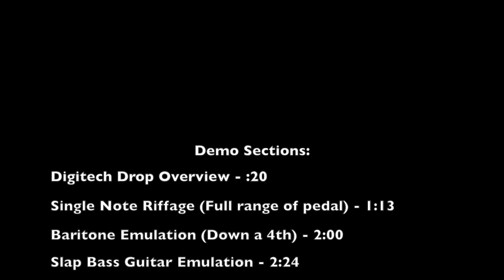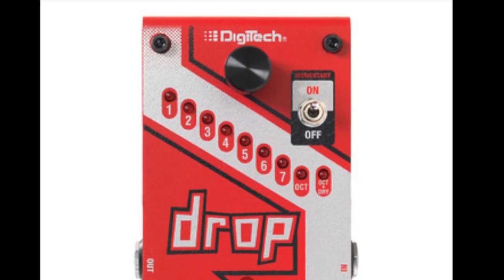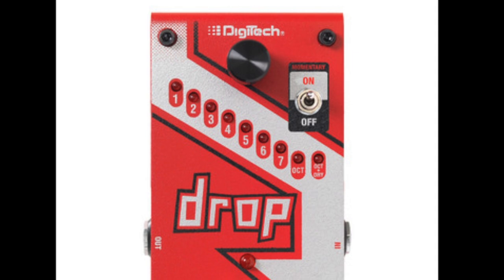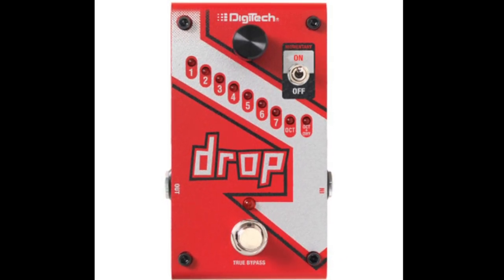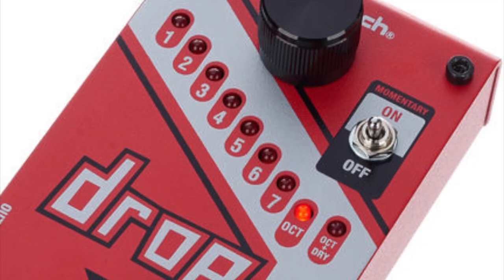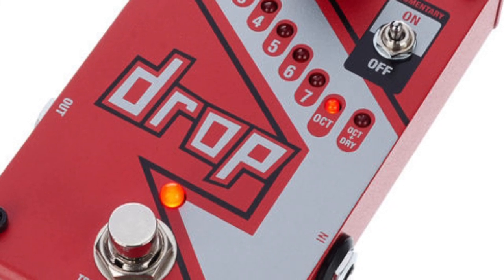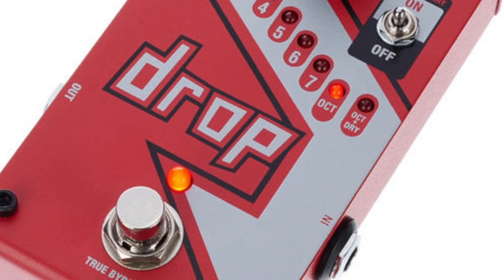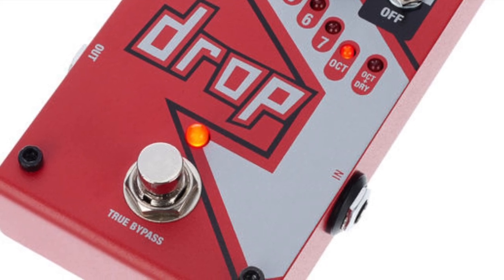Digitech Drop Pedal - Complete Demo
A complete demo of the Digitech Drop polyphonic drop tune pedal. Find out how good the tracking really is, how it performs on chords, with distortion, without distortion, does it work on fast playing, can it make your guitar sound like a bass, and does it sound realistic or digital.

Demo Sections:

Pedal Overview - :20
Single Note Riffage (Full range of pedal) - 1:13
Baritone Emulation (Down a 4th) - 2:00
Slap Bass Emulation - 2:24
Bass Guitar Emulation w/ Double Stops - 2:35
Octave Down Chords - 2:57
Tracking Test In Low Range - 3:15
Octave Down w/ Fuzz - 3:40
Momentary Mode = 3:59
Actual 7-String vs The Drop - 4:19
Can it track fast playing? - 5:02
The Verdict -  5:27

Gear used for the Digitech Drop demo:

Ibanez Universe 7-String
Axe Fx Ultra (ask for specifics)
Apogee Duet
Kodak Z8

Outro song is "Cruise Control" off my solo album "Lucid Dream"

digitech drop demo | digitech drop pedal | digitech drop review | drop tune pedal